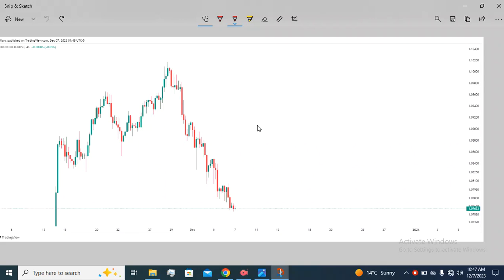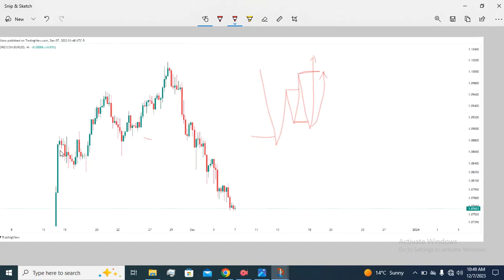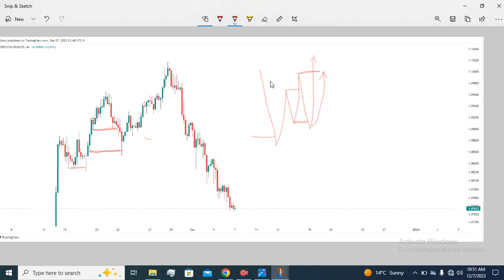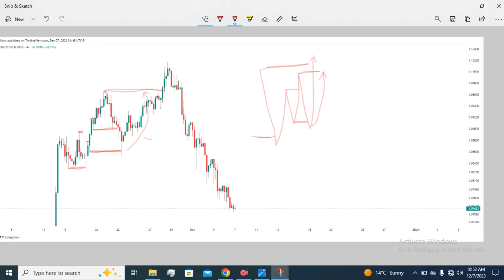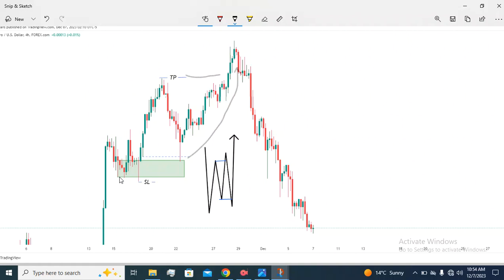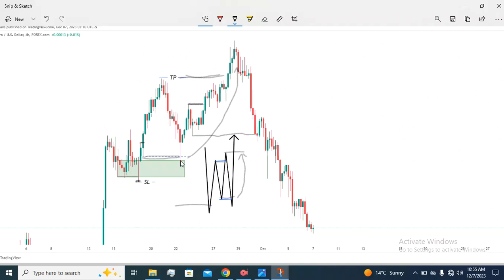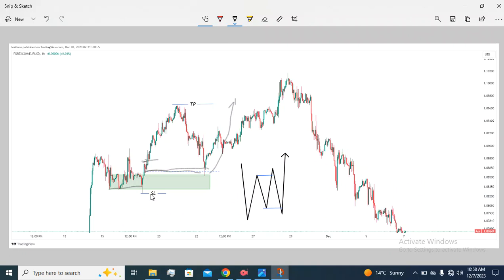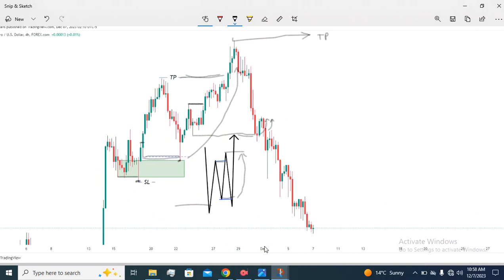MAKE MONEY WITH A SIMPLE PRICE ACTION STRATEGY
In this video i am going to break down a eurusd trade set up applying the concepts of liquidity,inducement,market structure